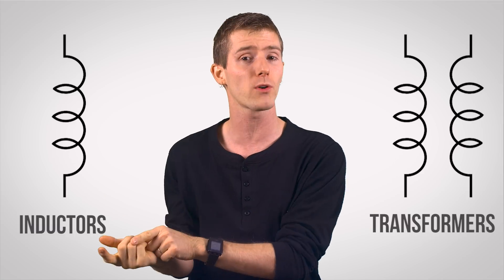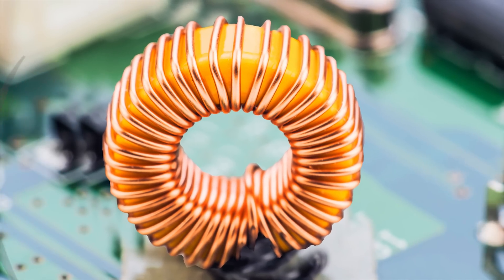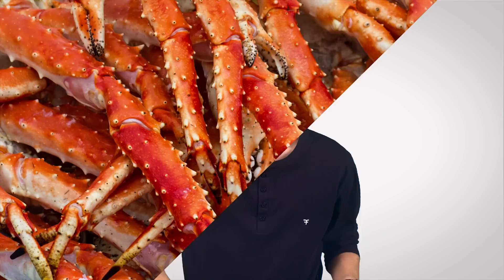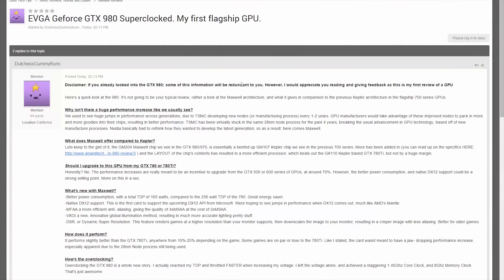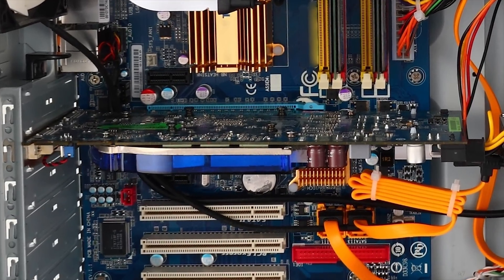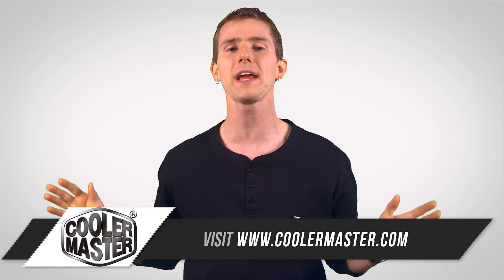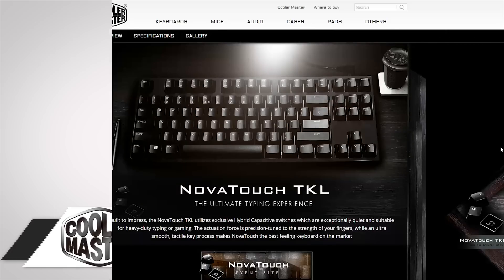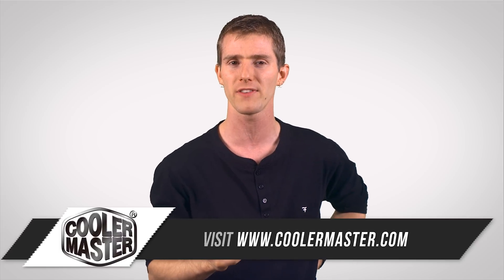Coil Whine as Fast As Possible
What is coil whine? Is there a way to prevent it?

Cooler Master message: Check out their products